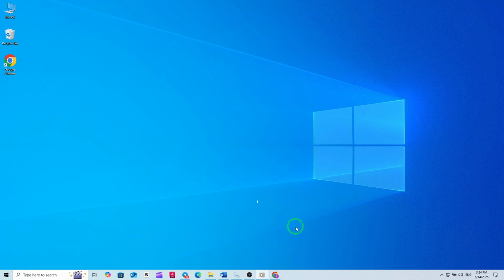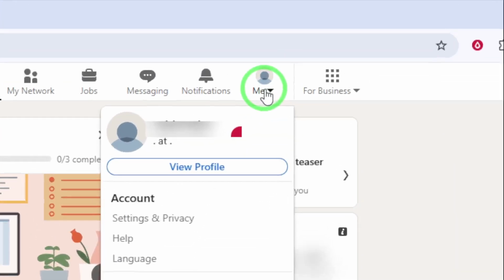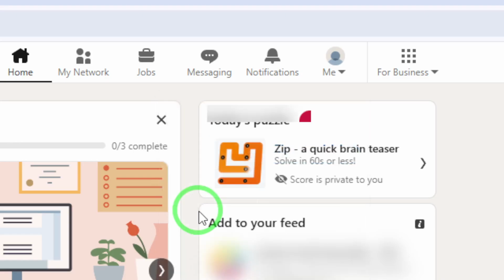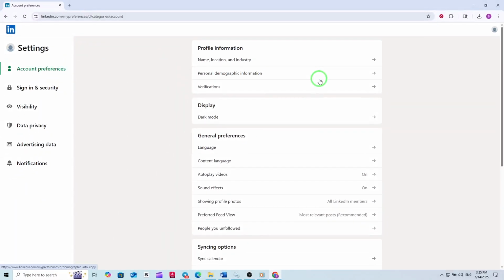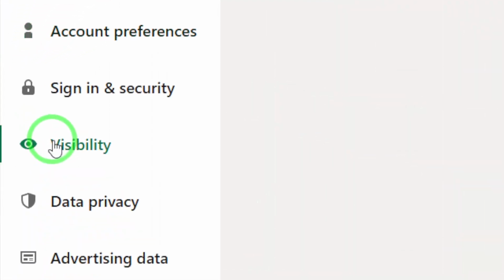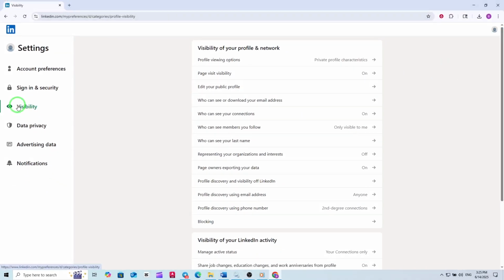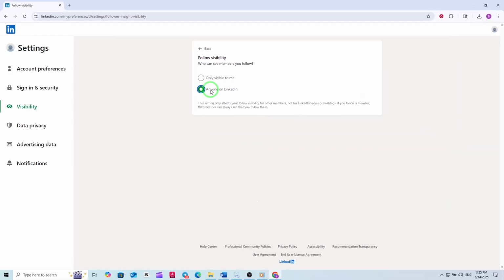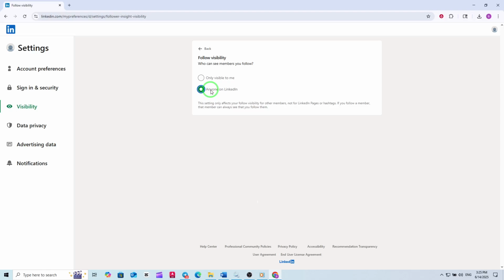How To Show Your LinkedIn Following On PC (New Update)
Learn how to show your LinkedIn following on PC with the latest update. This step-by-step guide will help you make your LinkedIn following visible to anyone, improving your profile's visibility and networking opportunities. If you've been searching for how to display your LinkedIn following or update your LinkedIn privacy settings, this video is for you.

Follow these steps:

1. Open LinkedIn from your browser.

2. Click on the Me icon at the top right corner.

3. Enter to Settings and privacy.

4. Then go to Visibility, and enter Who can see members you follow.

5. Choose Anyone on LinkedIn.

By following these instructions, you can easily manage your LinkedIn privacy settings and show your following list to everyone on LinkedIn. This tutorial is perfect for users looking to update their LinkedIn profile and maximize networking potential. Watch the video to see each step in action and make the most of your LinkedIn experience-

Chapters:
00:00 Intro
00:12 Soultion
01:05 Outro